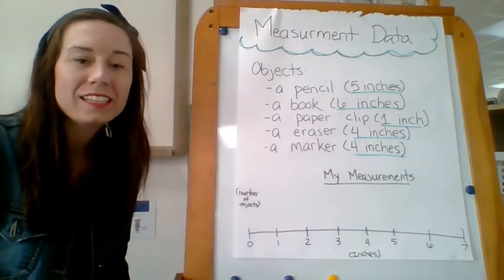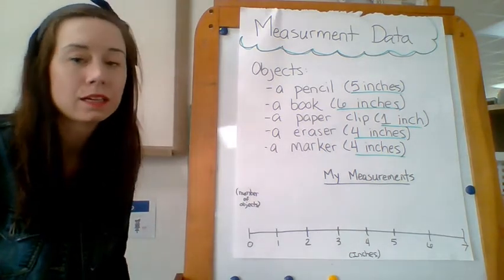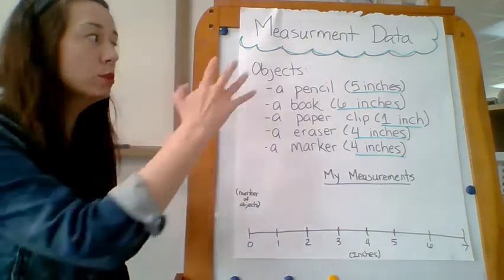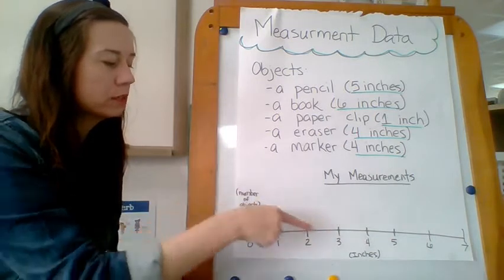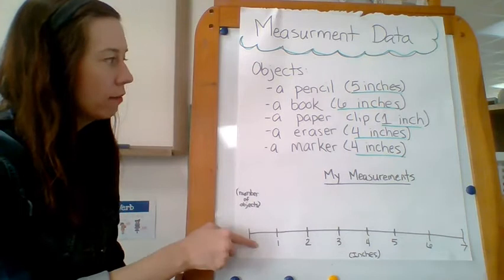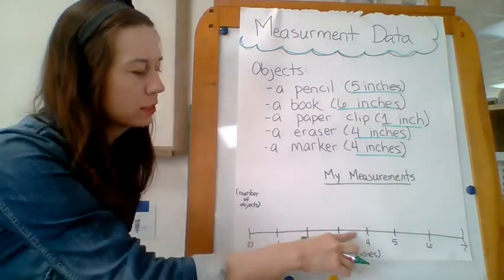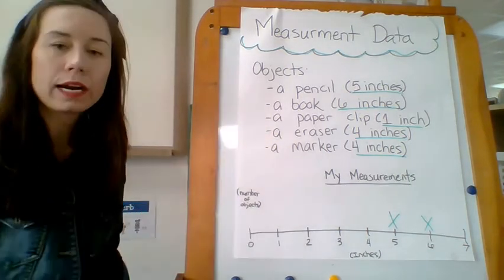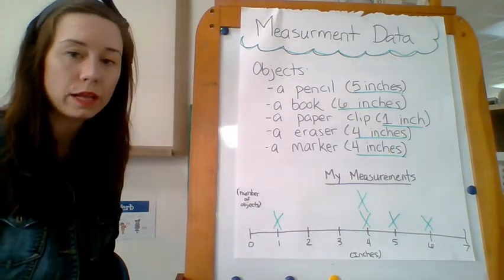Measurement Data-Plot Point